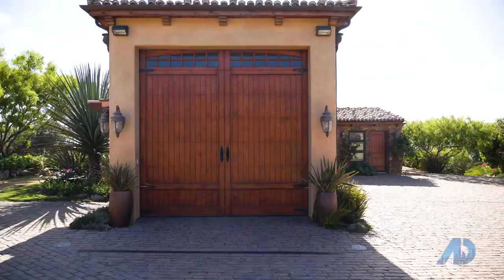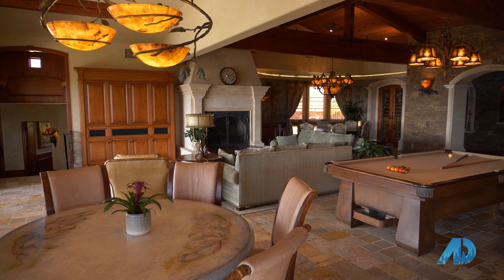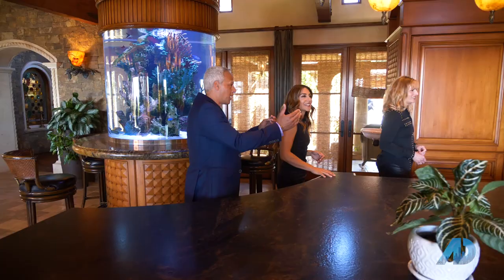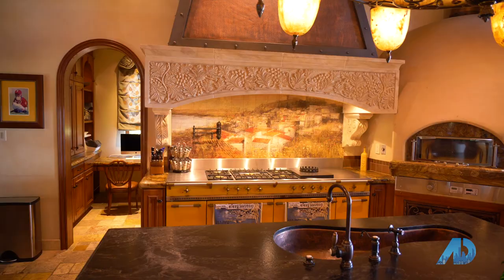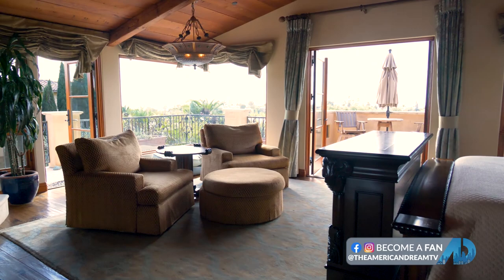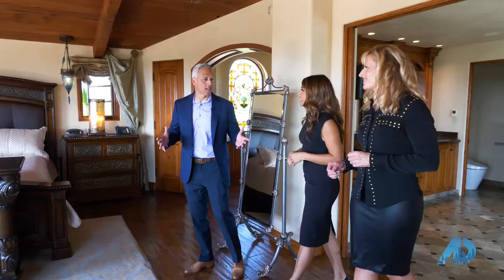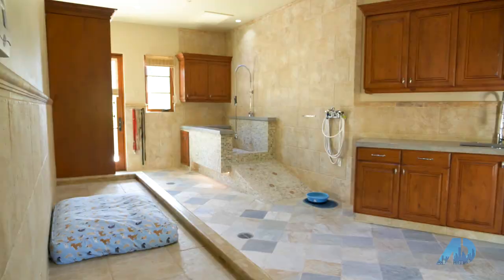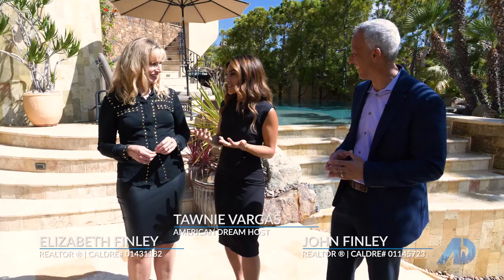Encinitas Luxury Real Estate 1864 Crest Drive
American Dream Season 6 Episode 2: 1864 Crest Dr Encinitas, Ca.  Magically be transported to a Tuscan farmhouse village in Italy as you tour one of San Diego North County's hottest properties.  This home as everything you could want and more.  Size, scale, architecture, history and of course amazing ocean views from all over this home.  Impeccably designed with finished from 14th century Cypress and top of the line finishes from France.  Oh and did we mention it has a dog salon?  Yes!

John Finley CA DRE#01431182
Elizabeth Finley CA DRE#01145723